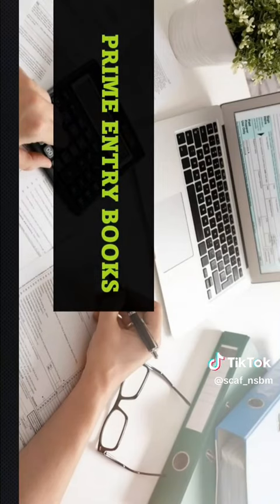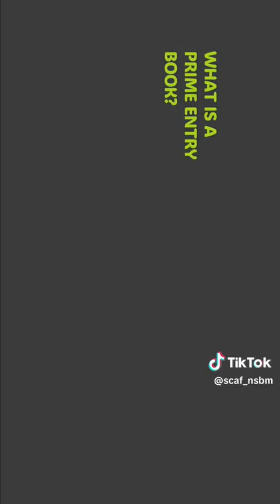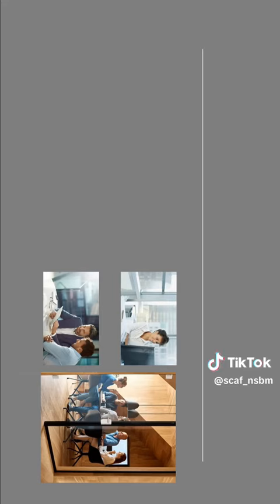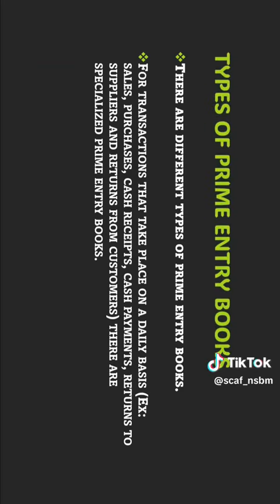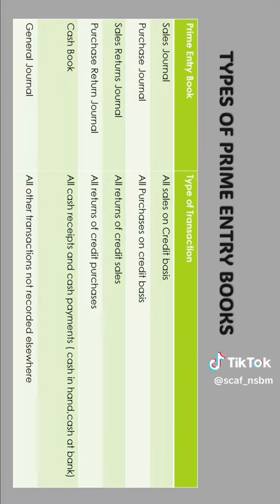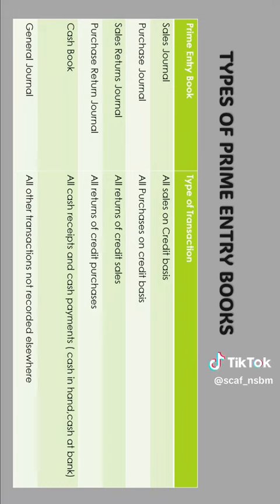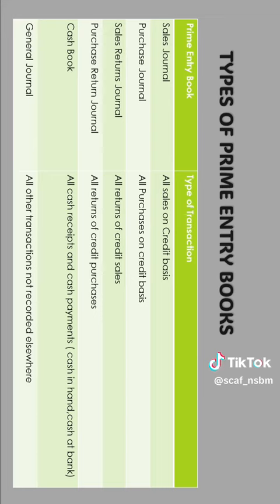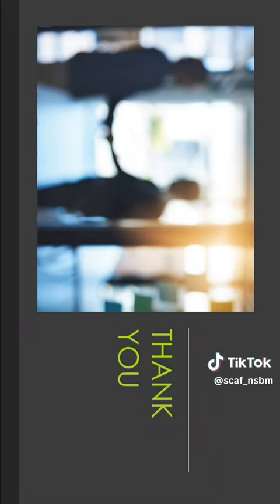Prime Entry Books | S01E05 | SCAF Academy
S01E05 - Prime Entry Books By Sandali Anandagoda

Accounting and Finance Wisdom with SCAF Academy. Ready to boost your financial knowledge? 🚀